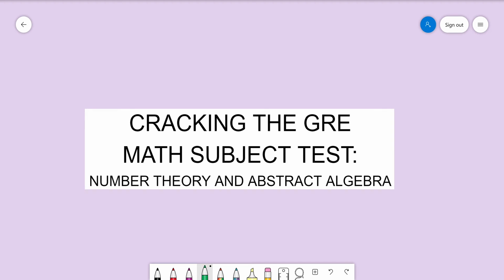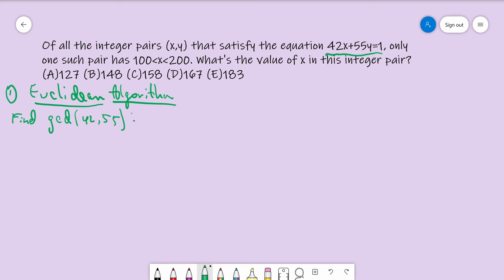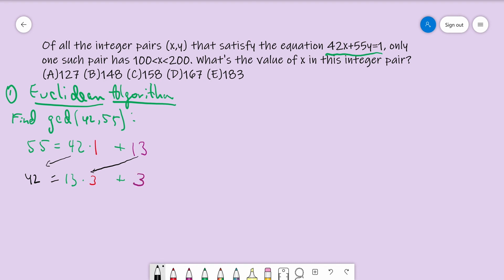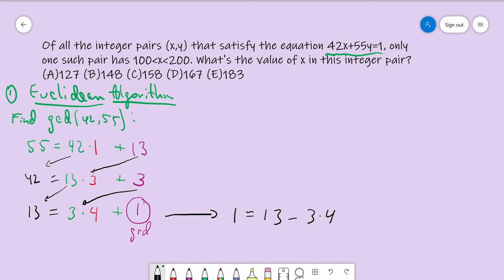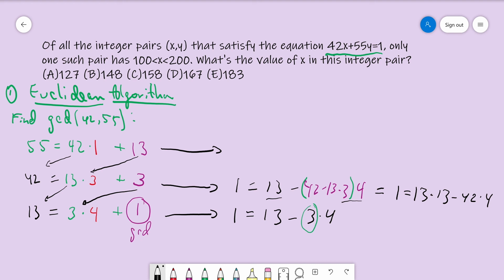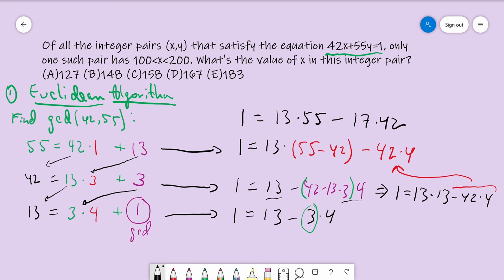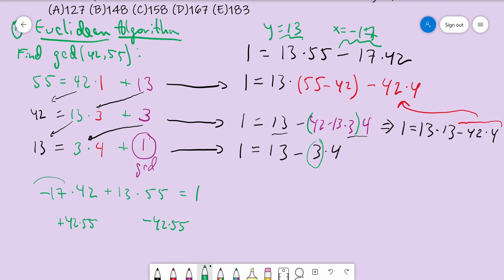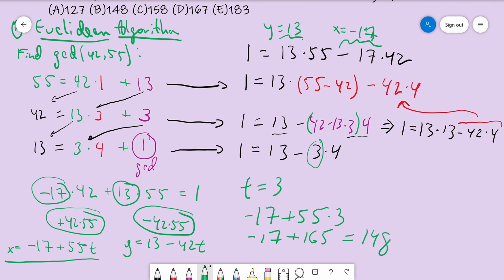Cracking the GRE Math Subject Test - Number Theory and Abstract Algebra #1 (Easy)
Use the Euclidean algorithm to solve this diophantine equation.